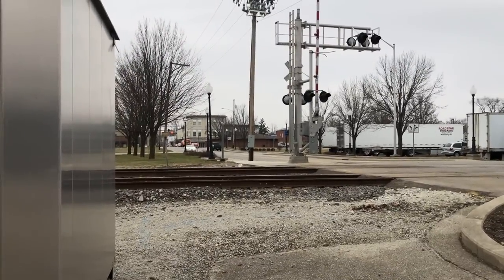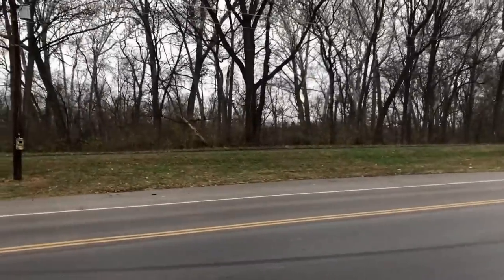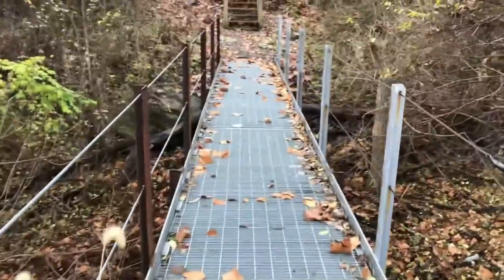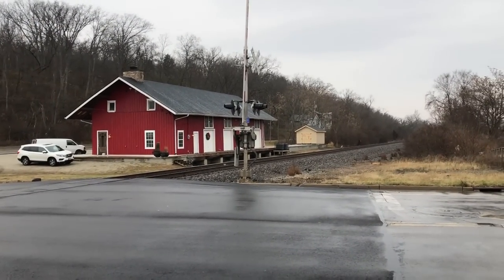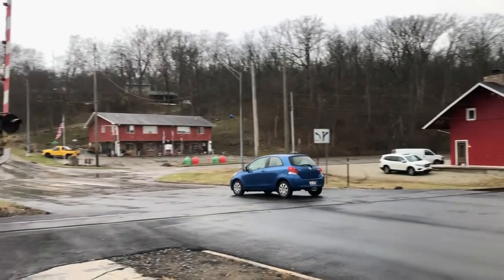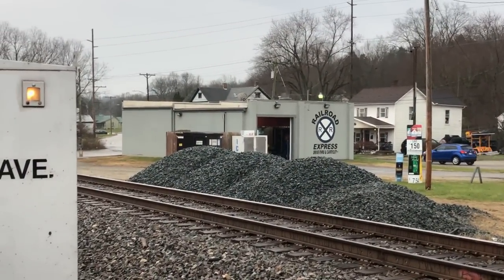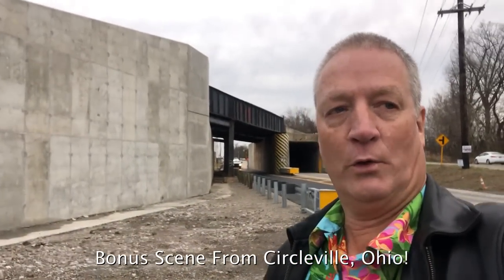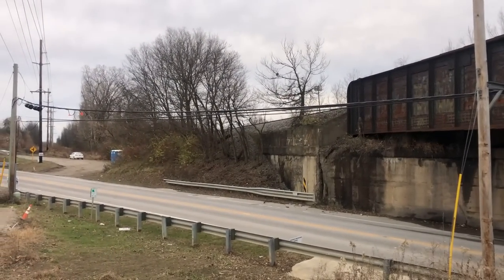Cop Waits For Train & Straps Come Loose On Rail Car, West Carrollton Ohio Trains & Train With DPU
Big Train With 4 Locomotives Has Straps Come Loose On Car, Police Have To Wait On Train, Train With DPU In West Carrollton Ohio & CSX Trains In Miamisburg.  First a Norfolk Southern train with 4 engines is passing a railroad crossing on Elm Street in West Carrollton, Ohio.  The fire department had an EMS call and the responding police had to wait for the train.  Then a train with a DPU passed by.  The first train had to stop due to straps coming loose on flat cars and the conductor had to walk the train to make corrections and check the whole train.  I heard him talking to the dispatcher on 160.980 and the dispatcher contacted the following train and had them pick up the conductor.  They took him to the lead engine on his train.  I wish I could have filmed that but I got both trains and you can see the straps blowing around.
  Next we see a crew change point in West Carrollton across from the bike trail.  The CSX line is to the north west of here and I heard CSX talking on 160.230 so I went to Miamisburg to film some CSX trains.  We see two of them go past the old train station that has been restored.
  After the 2 trains in Miamisburg I put on a video of a train near Circleville, Ohio that I filmed a few days ago with 1960gambit and I forgot to use.  It is an awesome video of a CSX train headed toward Columbus, Ohio and crossing an old railroad bridge.
    Filmed in 1080p with 60fps on Thursday, December 8,  2022AD